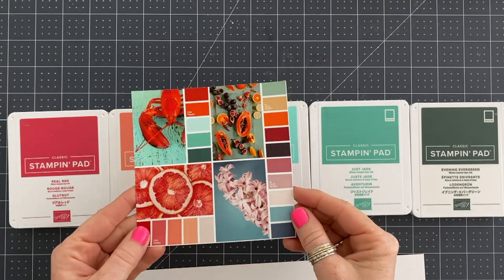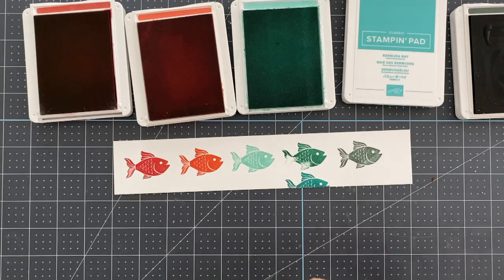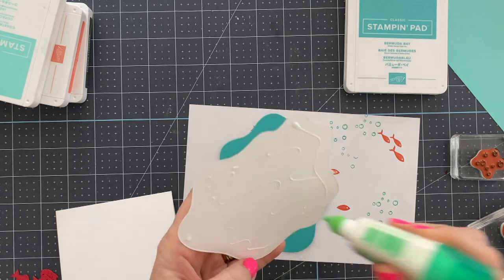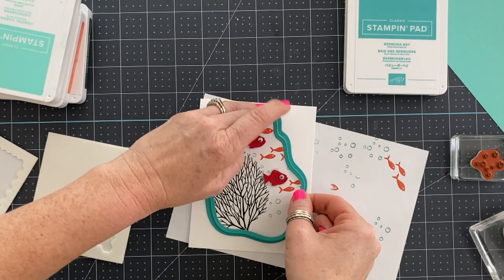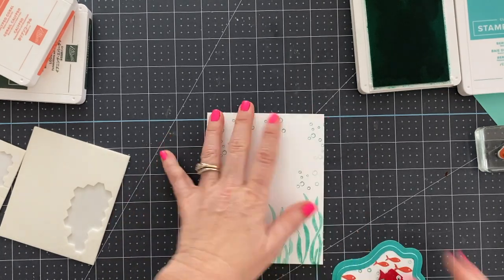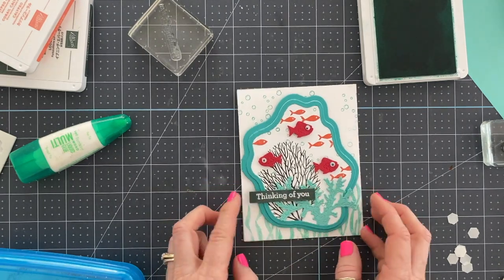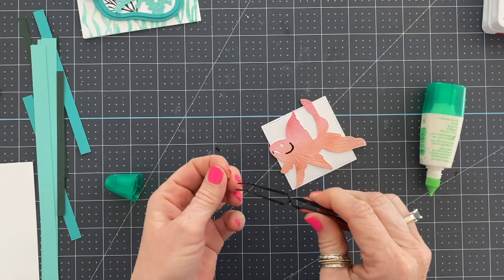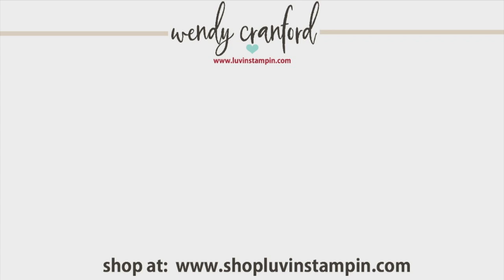3 Card Ideas ft. Die Cut Inlay & Untold Stories from Hawaii